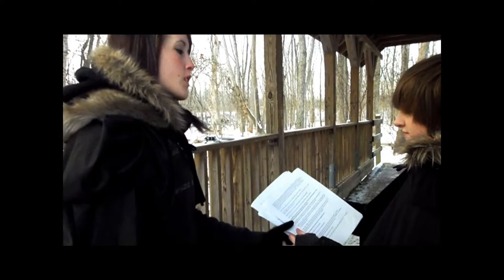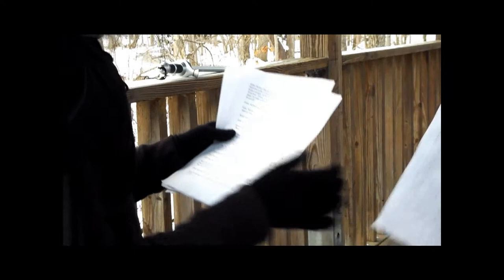The Ladies of the Unit Circle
Two young heroines go on a journey to test their knowledge of the Unit Circle so that they may defeat the Sorceress-Witch Manion and her evil Unit Circle test. . .

Actually, this was a stupid little video Sarah and I made for our precalculus class. The point was to try teaching the Unit Circle, but obviously that didn't work out LoL. We had fun tho.

Songs we DON'T OWN: Track 33 from the Inuyasha Soundtrack, Pokemon Battlefield from the Pokemon Soundtrack, Leaving Hogwarts from the Harry Potter and the Sorcerer's Stone Soundtrack, Into the West from The Lord of the Rings Trilogy Disc 3, and So What from the Now 29 CD.